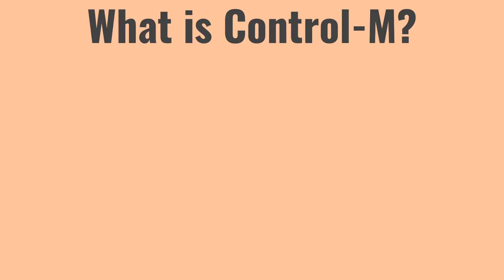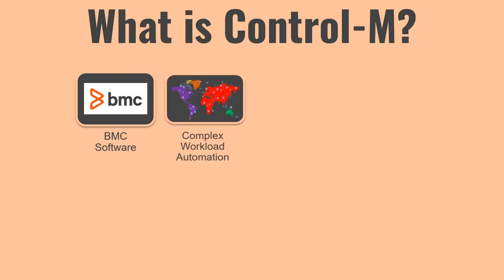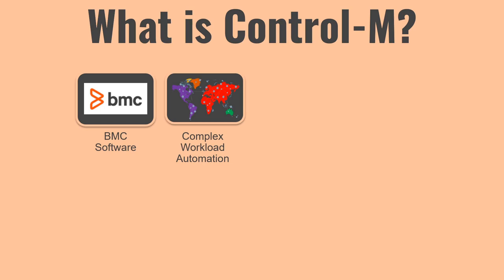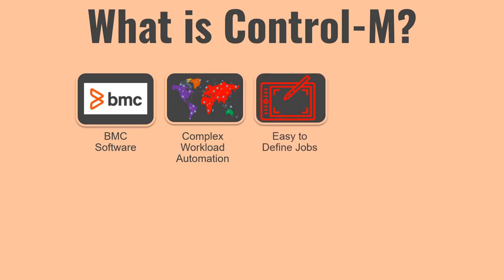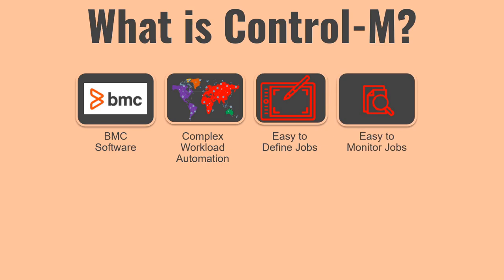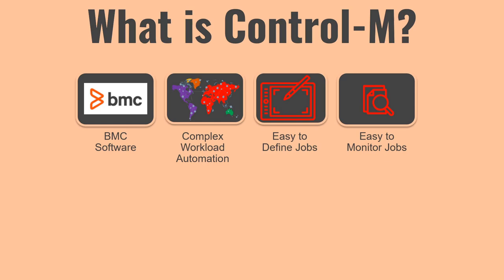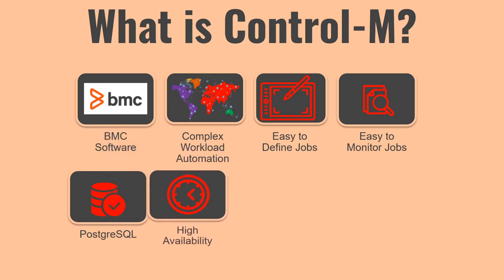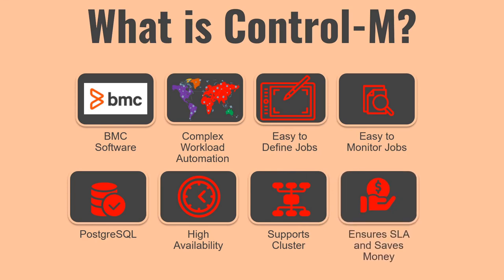What is Control-M? Control-M Overview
BMC Control-M is an advance workload automation tool which helps you automate complex work flow with ease.
Using BMC Control-M you can not only easily define complex workloads but can also maintain and manage the workloads and can define security on who can get access to what type(s) of Job(s). ign up to killshare using this link and get one month free membership.